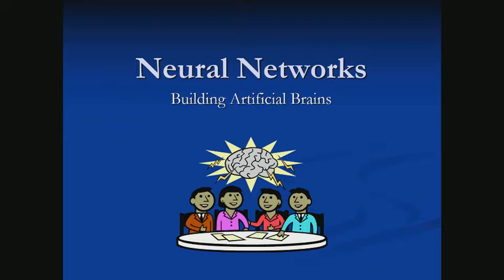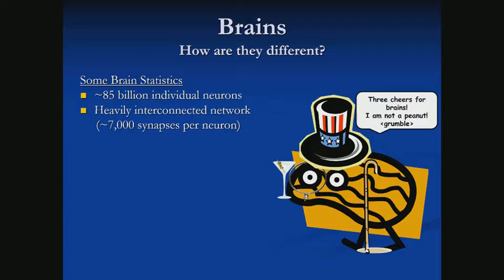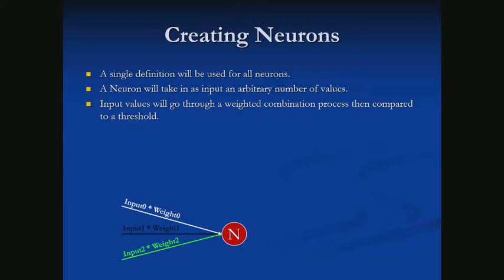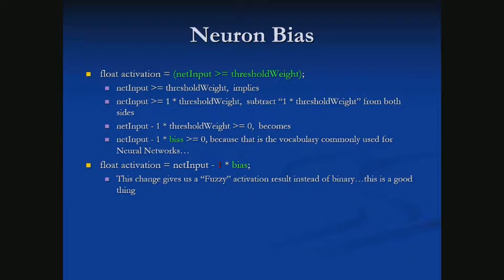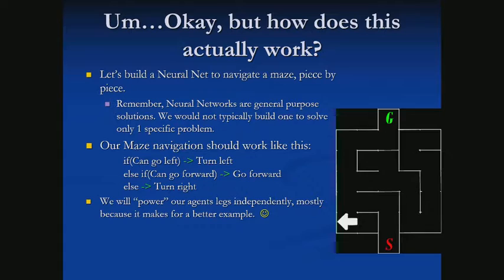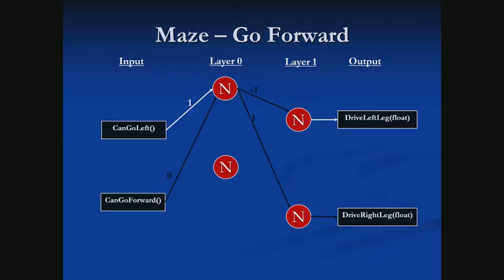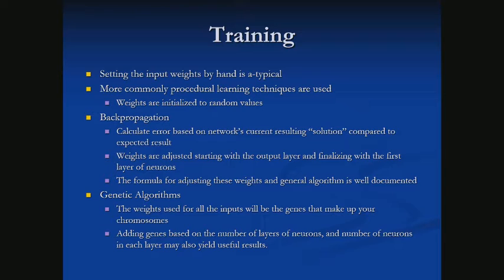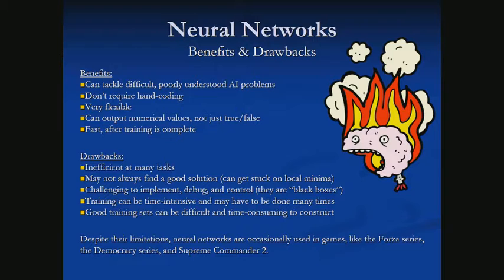08B Neural Network Basics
Neural Networks

Covers:
Basic concepts of Neural Networks

This is a part of the Artificial Intelligence course for the Game Studies degrees at Full Sail University.